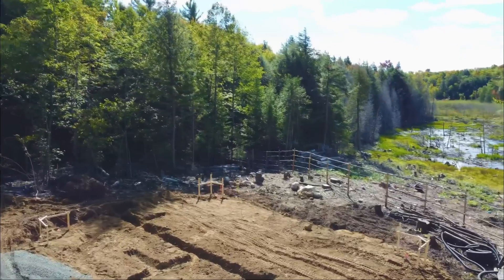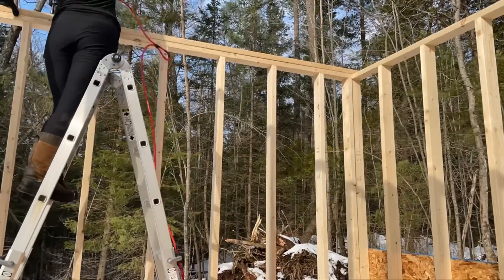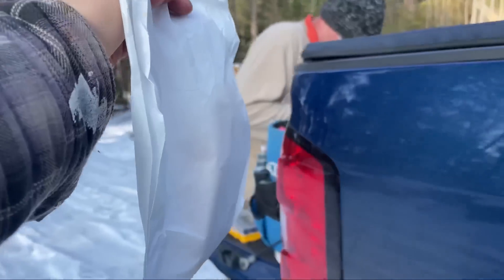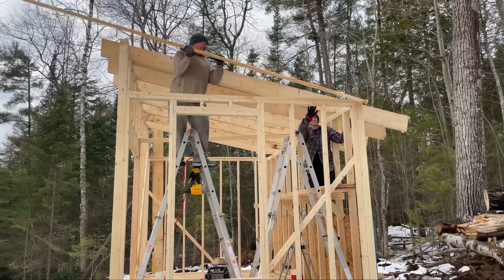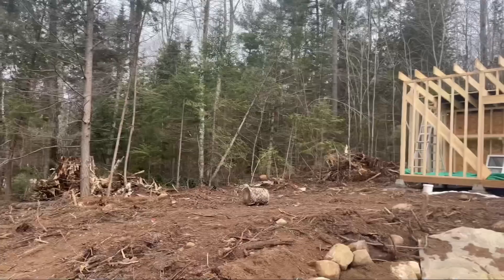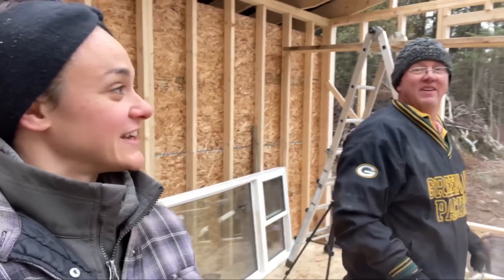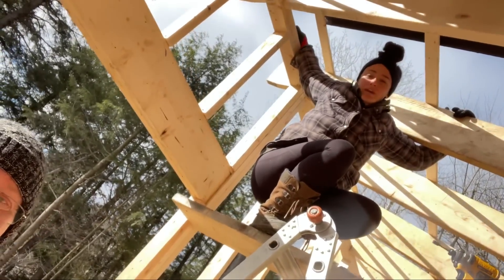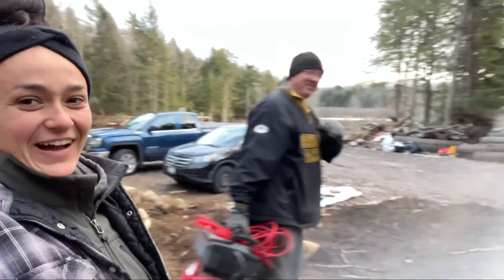SO MUCH Progress - Homestead Build - Shed Build pt 3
This is the 3rd video of our shed build from scratch with no experience! Learning how to frame has been a complete blast!